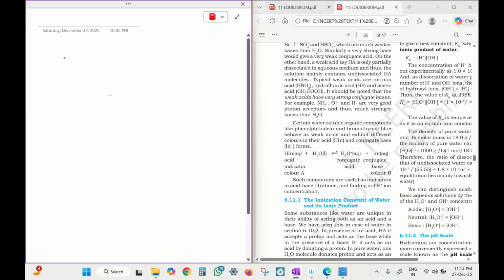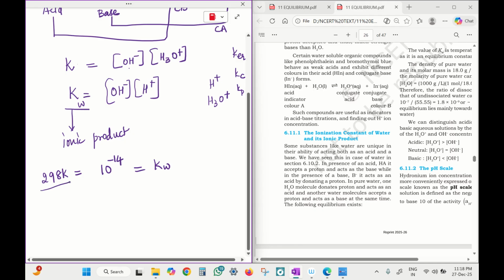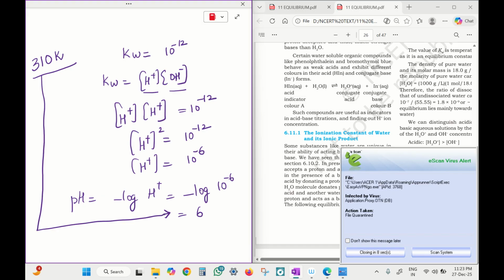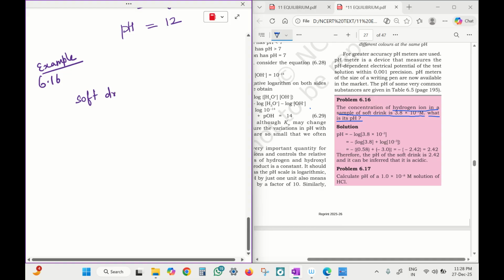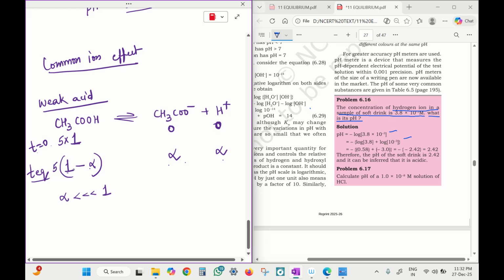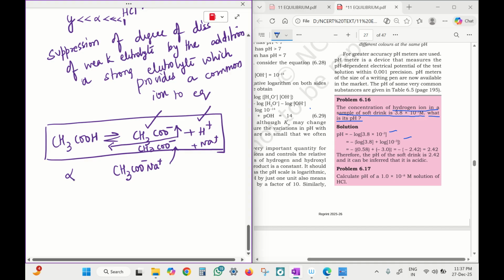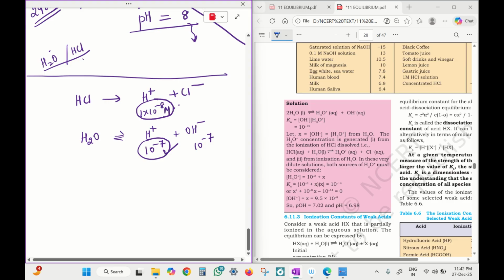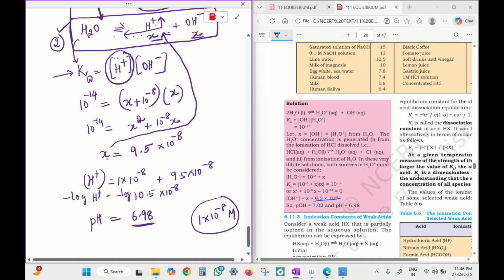CLASS 11 EQUILIBRIUM NUMERICAL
pH calculation for very dilute HCl solution
equilibrium numerical class 11